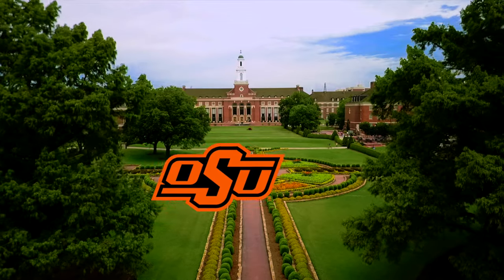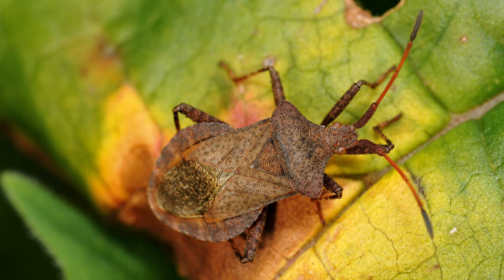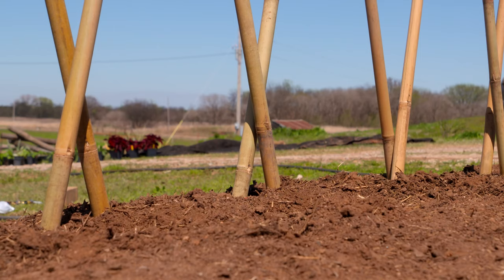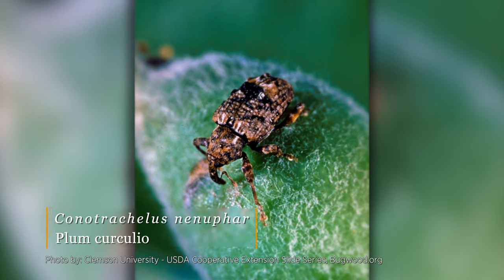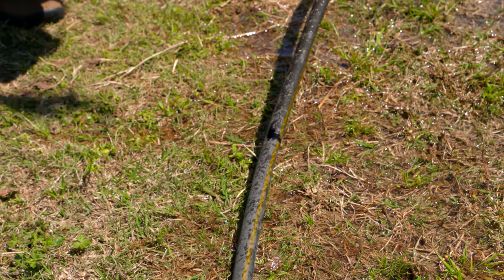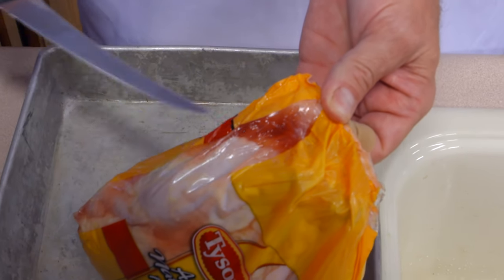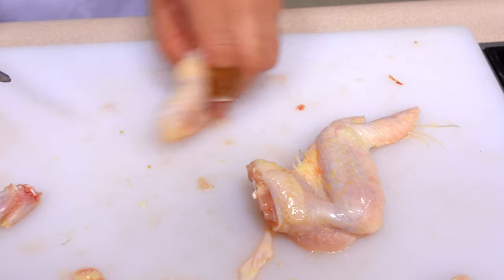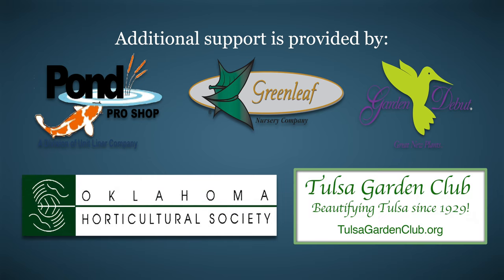Oklahoma Gardening Episode #4644 (05/02/20)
Segment 1
1:20  In this episode of Oklahoma Gardening, Host Casey Hentges direct sows squash, Black Beauty Zucchini, moonflowers, and cucumbers in a raised bed.

Segment 2
8:25  OSU Extension Fruit and Vegetable Crop Specialist, Lynn Brandenberger, has tips for when to plant your summer vegetables.
HLA-6004 Oklahoma Garden Planning Guide, is a great way to get started! You can even print it out at:
osufacts.okstate.edu

Segment 3
11:20  OSU Extension Pecan, Grape, and Fruit Specialist, Becky Carroll, is in the orchard to monitor the infamous insect plum curculio, Conotrachelus nenuphar, in our peaches. In Oklahoma, this weevil is one of the most important insects attacking fruit. In particular, it is extremely detrimental where stone fruits (such as peaches, plums, and apricots) are interplanted with pome fruits (such as apples and pears).

You can find more information on this fact sheet:
EPP-7078 Biology & Control of the Plum Curculio in Fruit Tress in Oklahoma
osufacts.okstate.edu

Segment 4
15:00  We get a little more life out of an old leaky hose. Casey shows us one way to fix a cracked and damaged hose in our garden.

Segment 5
18:35  And OSU Extension Food Specialist, Barbara Brown, has a special guest, Jake Nelson, a Meat Processing Specialist, to help us get the most from our poultry dollars. Jake shows us how to cut a whole chicken into the parts we are familiar seeing in our grocery stores.

Questions?